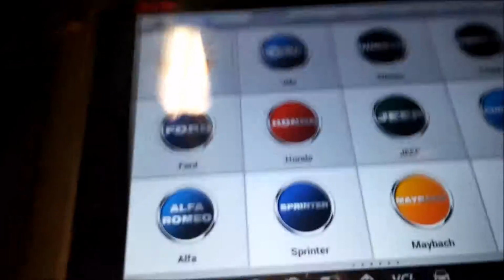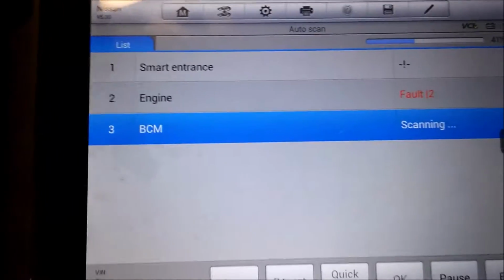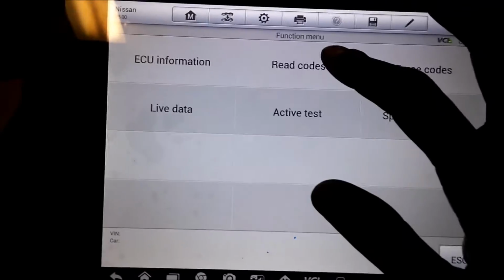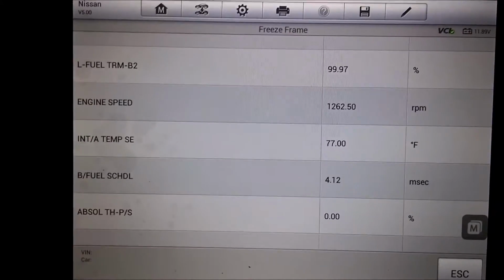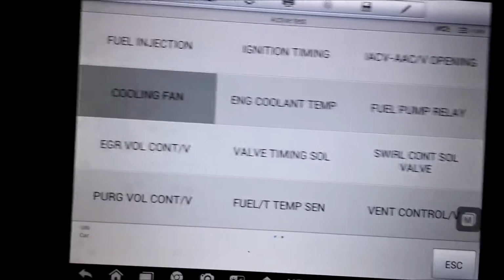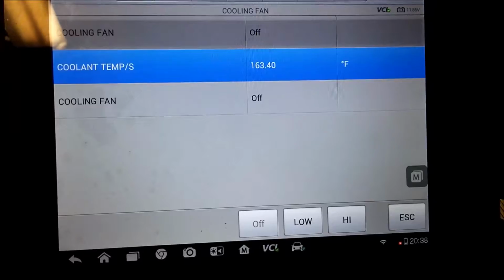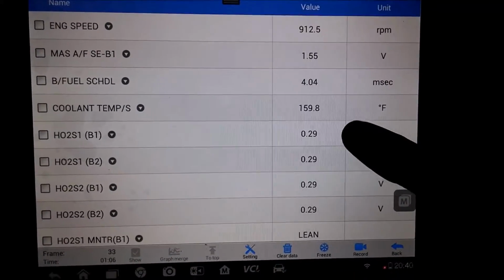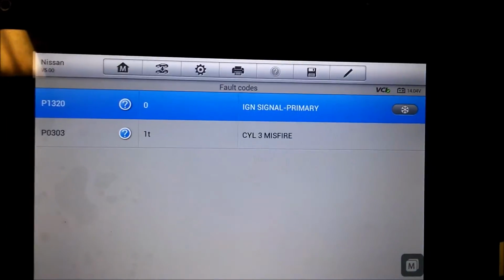Using Diagnostic Scan Tool